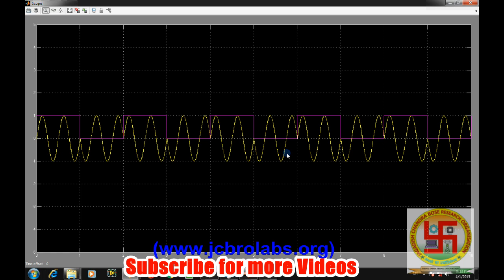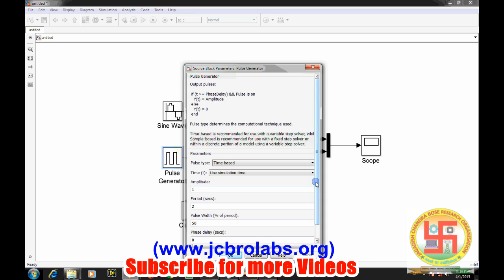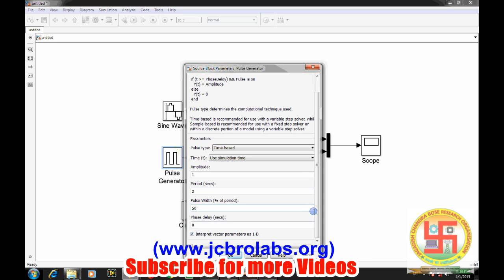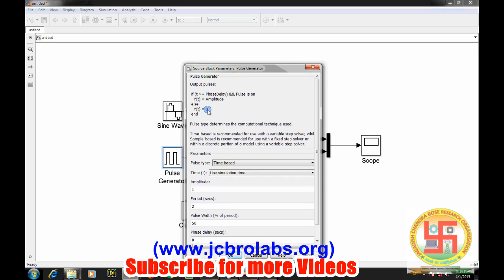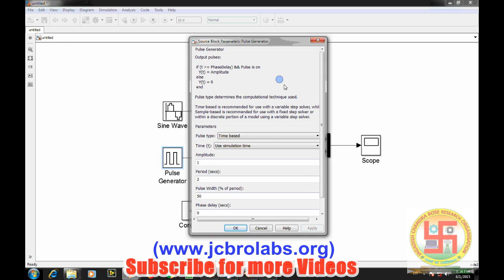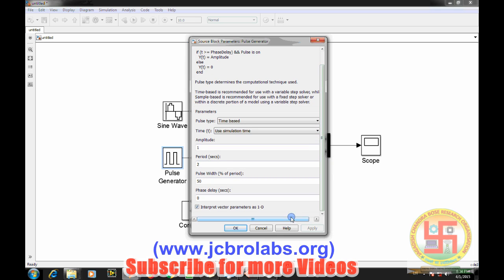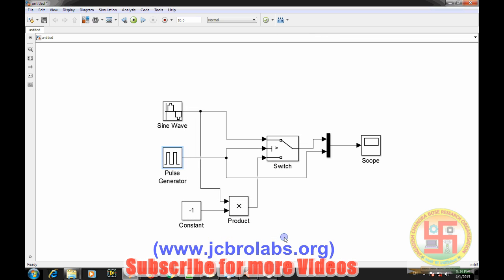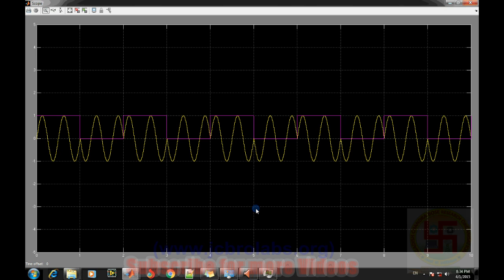How to simulate PSK in Simulink ??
This tutorial video teaches about simulating Phase Shift Keying (PSK) in Matlab Simulink.